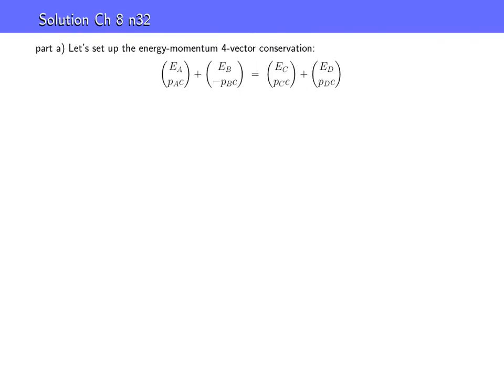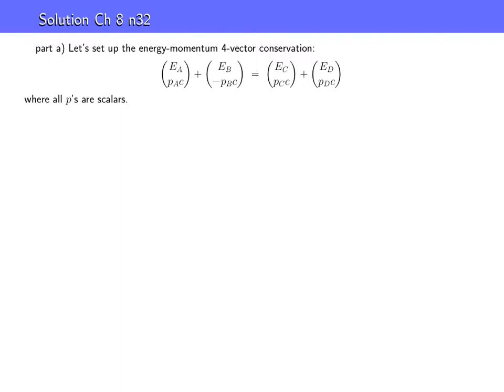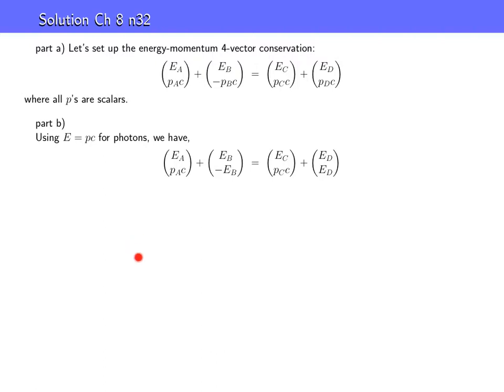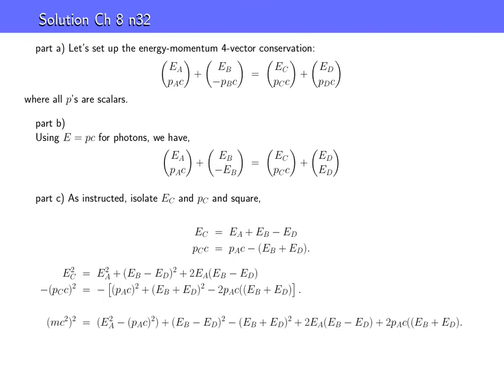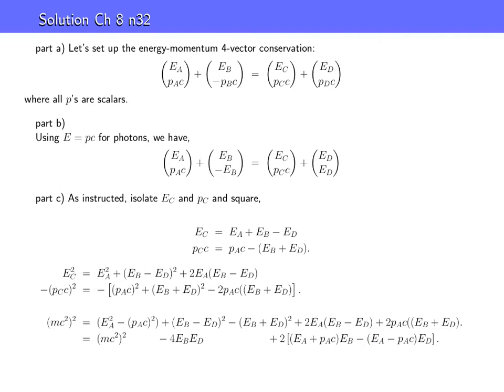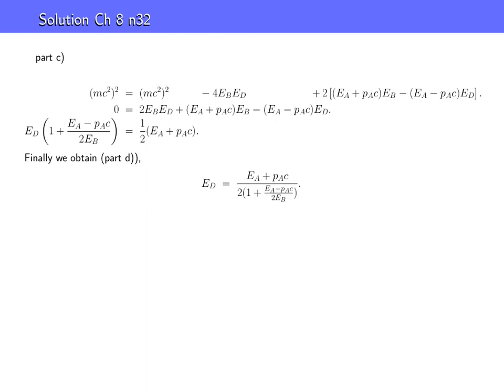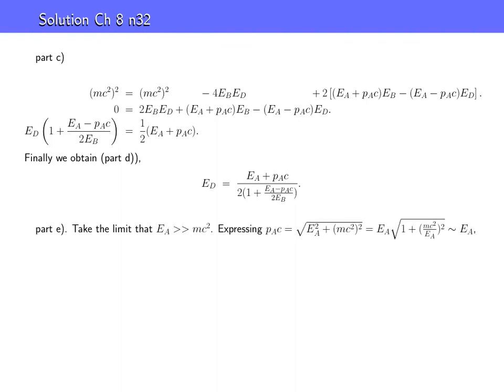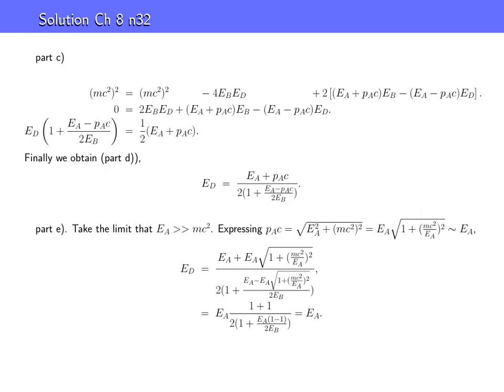Spacetime Physics Ch 8 #32 solution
XP670 solution.